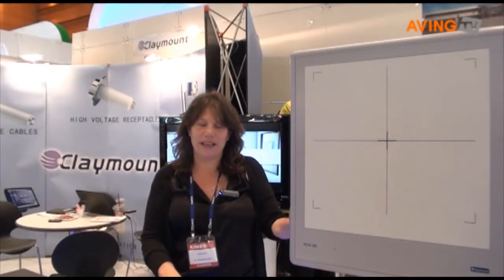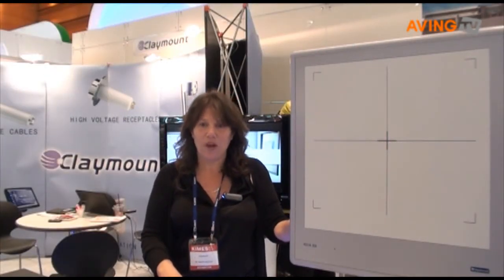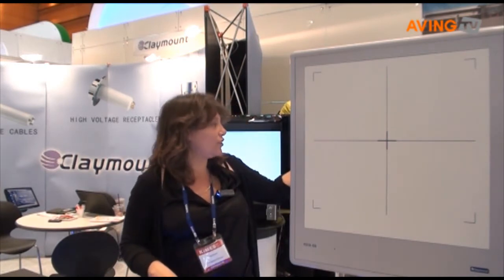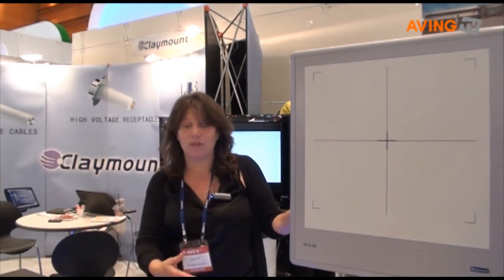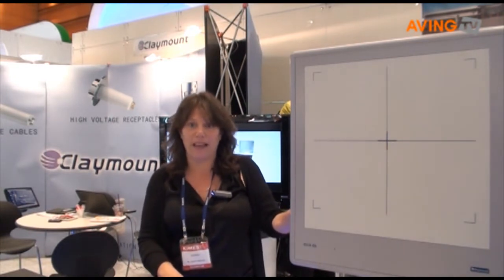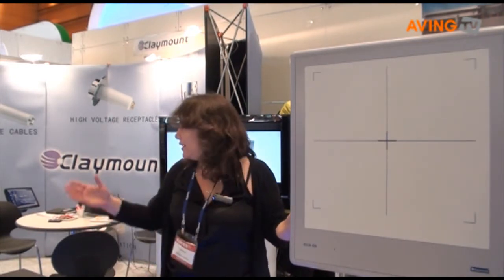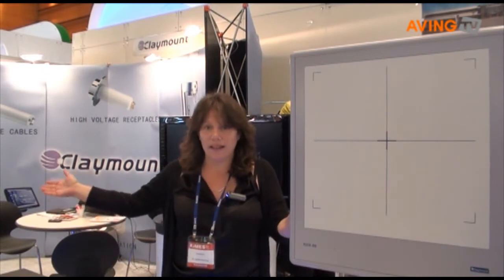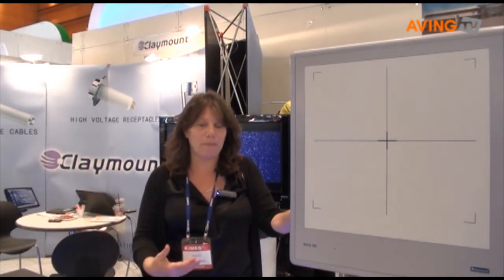[KIMES 2012 video] Claymount to show SmartBucky DM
AVING NEWS had an Interview with Debra Hakimian, Product Manager of Claymount.